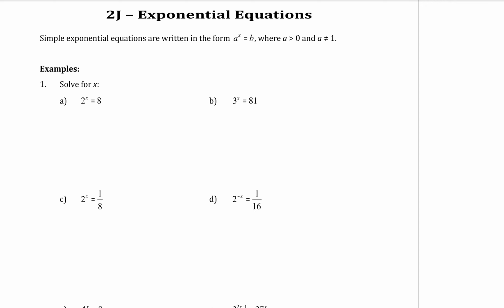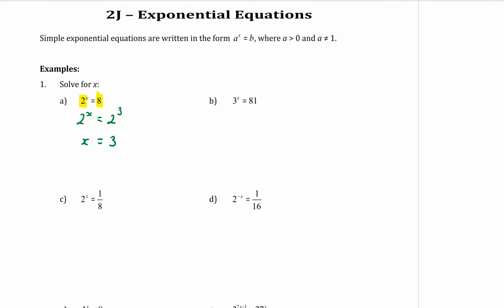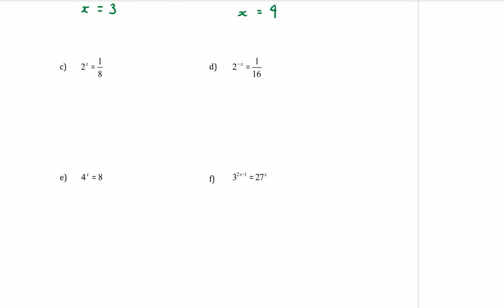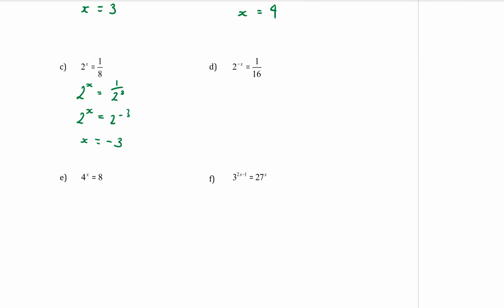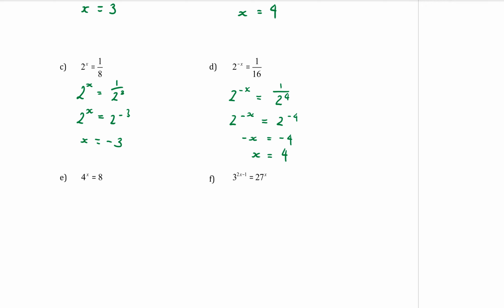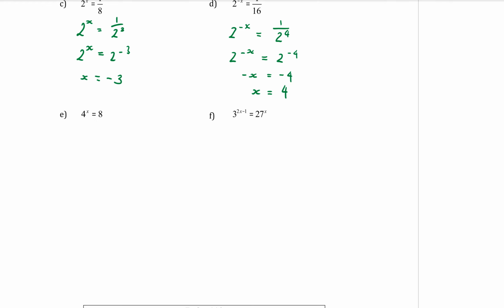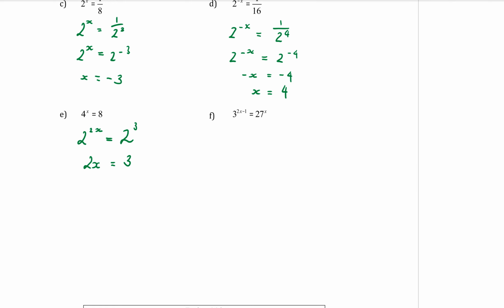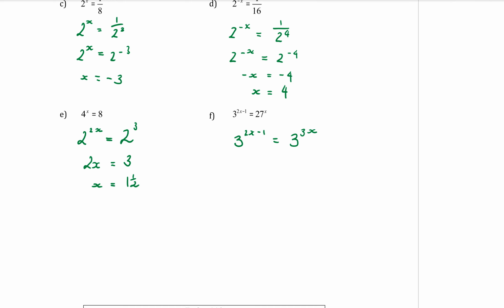Year 10 5.3 Indices and Surds 10 - Exponential Equations